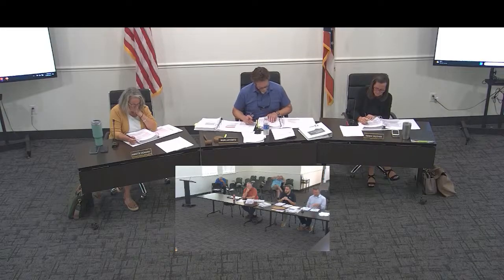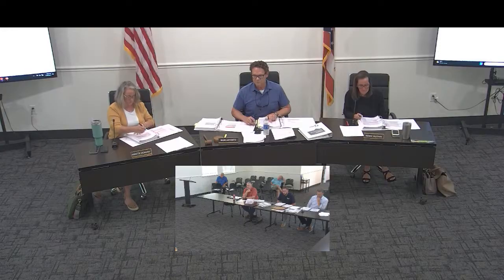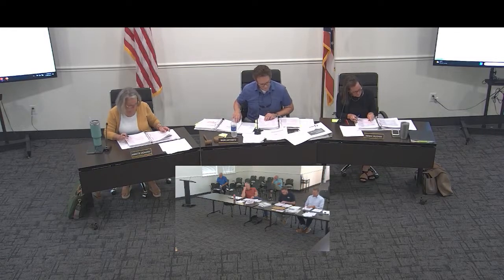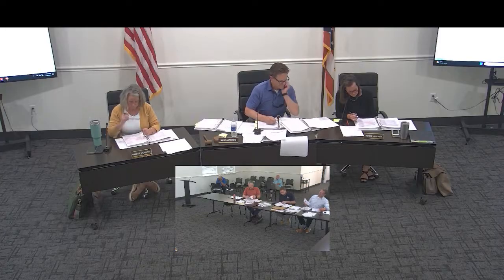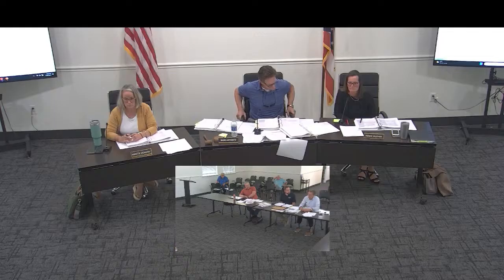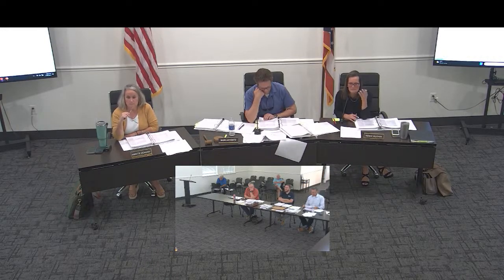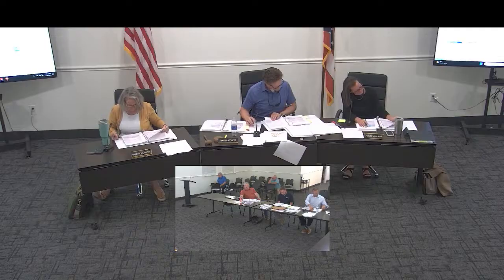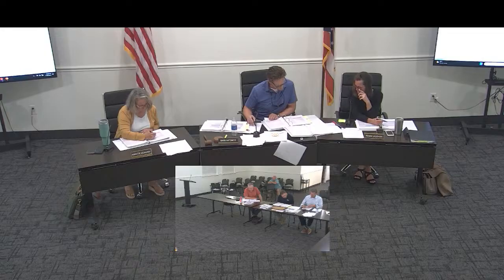Trustee Zoning Meeting - July 30, 2025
Information regarding the proposed Zoning Resolution amendment can be viewed